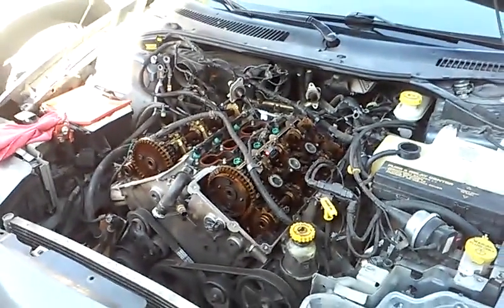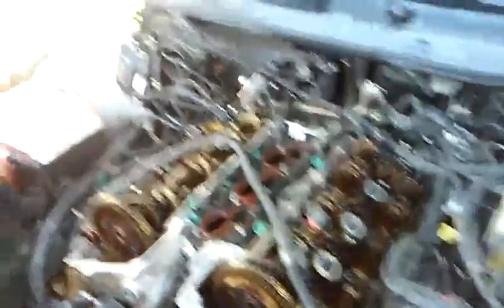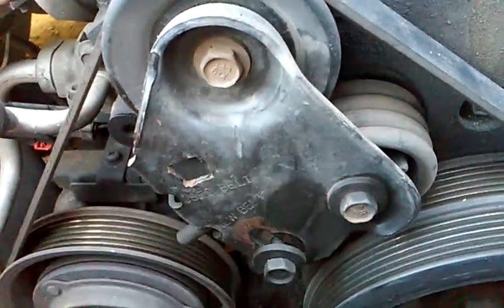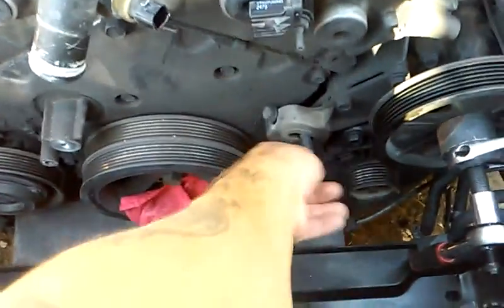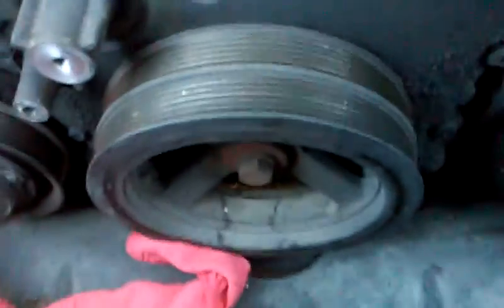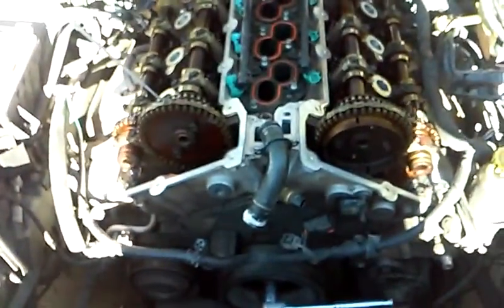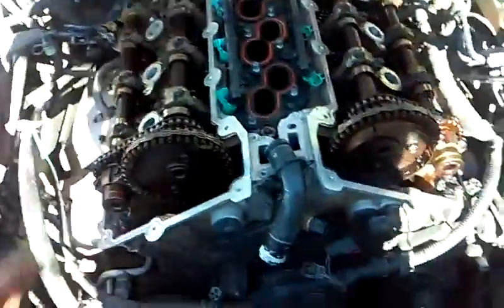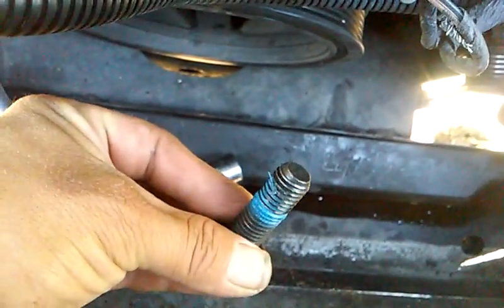chrysler 2 7l timingwaterpump part 4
Removing and repairing timing/water pump on Chrysler 2.7l. This video will also show to set TOP DEAD CENTER and also show you how a electronic spark is created.